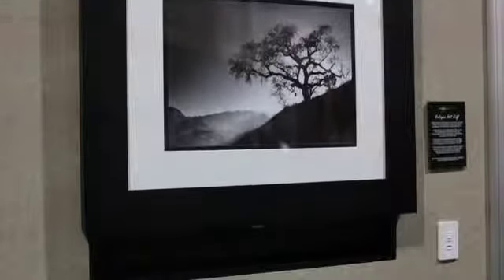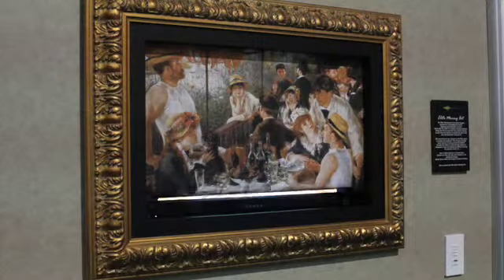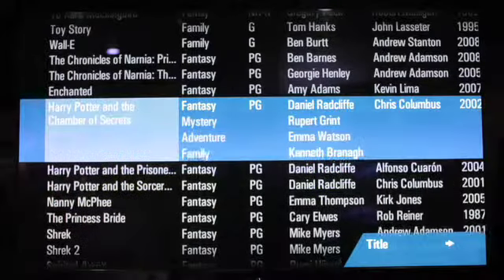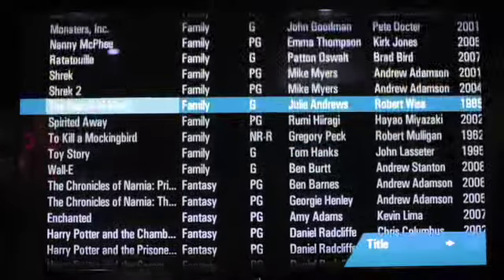GBTV #631 small Media Decor Ecli